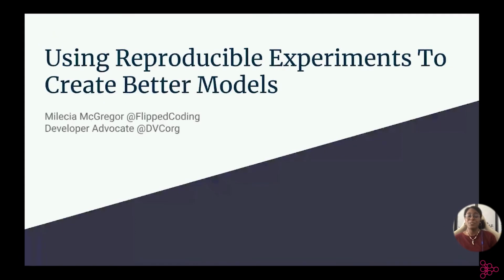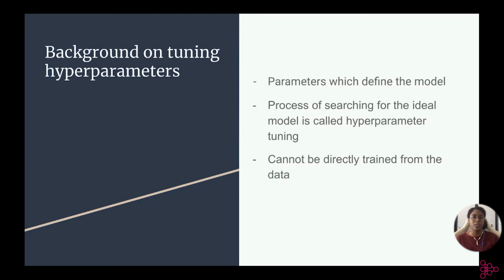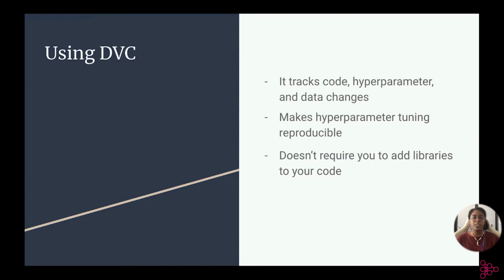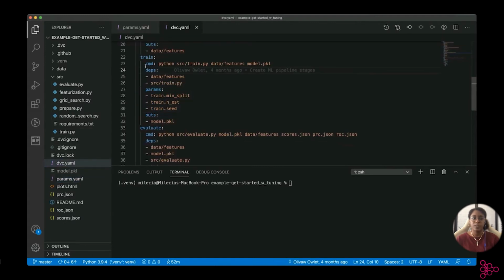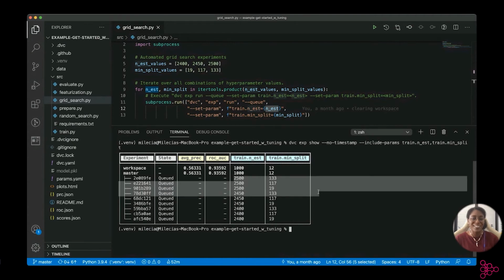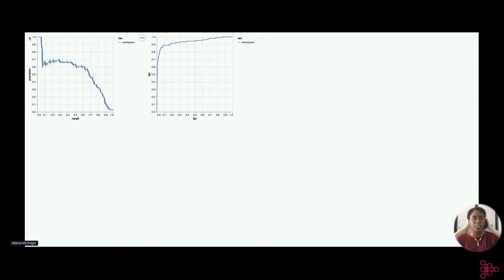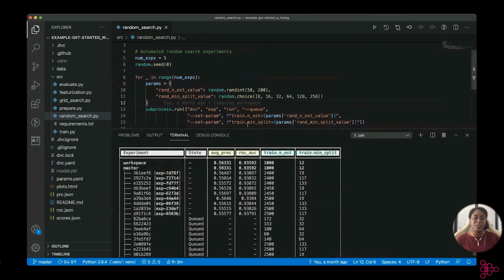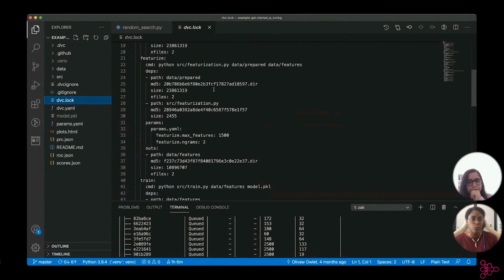Using Reproducible Experiments To Create Better Machine Learning Models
Speaker's Bio:
Milecia Mcgregor
Developer Advocate , Iterative.AI

Milecia is a senior software engineer, international tech speaker, and mad scientist that works with hardware and software. She will try to make anything with JavaScript first. In her free time, she enjoys learning random things, like how to ride a unicycle, and playing with her dog.

Abstract:
It's easy to lose track of which changes gave you the best result when you start exploring multiple model architectures. Tracking the changes in your hyperparameter values, along with code and data changes, will help you build a more efficient model by giving you an exact reproduction of the conditions that made the model better.

In this talk, you will learn how you can use the open-source tool, DVC, to increase reproducibility for two methods of tuning hyperparameters: grid search and random search. We'll go through a live demo of setting up and running grid search and random search experiments. By the end of the talk, you'll know how to add reproducibility to your existing projects.